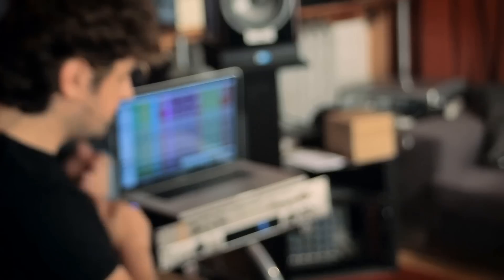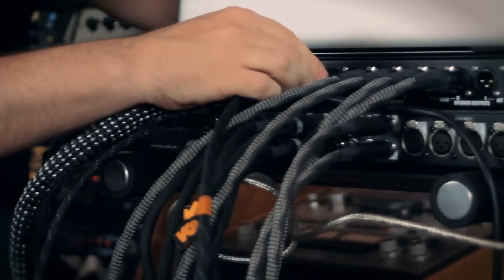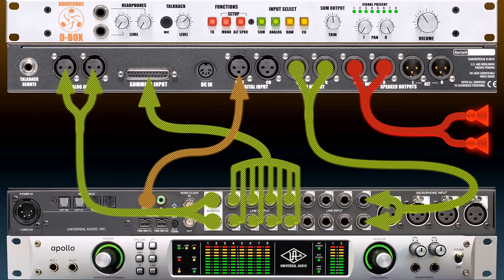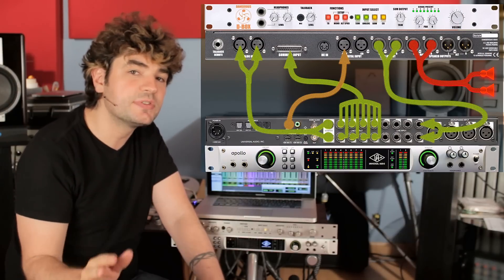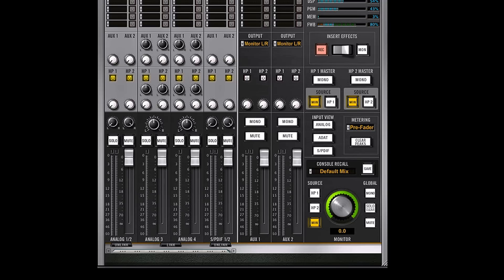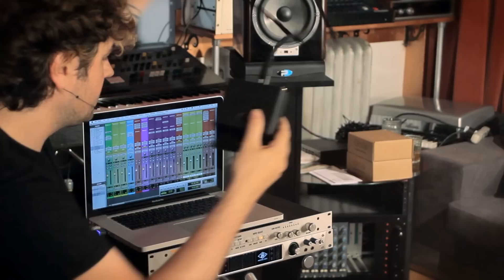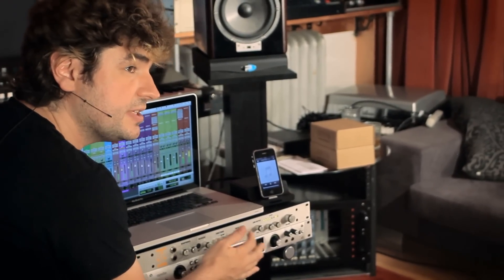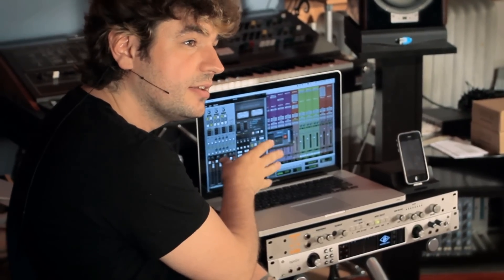D-Box and UA Apollo Setup - Dangerous Music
Fab from PureMix.net shows how to integrate a Dangerous Music D-Box with a Universal Audio Apollo. He covers everything from analog summing, to latency free monitoring.